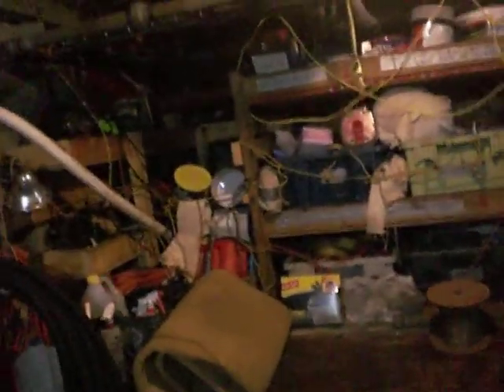Picton-Castle - the salon, hold and shipwatch